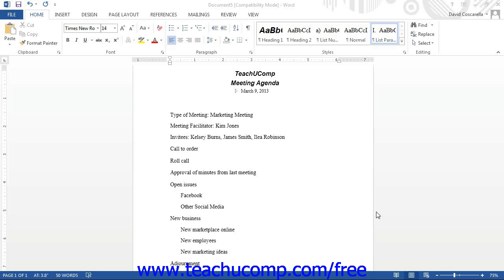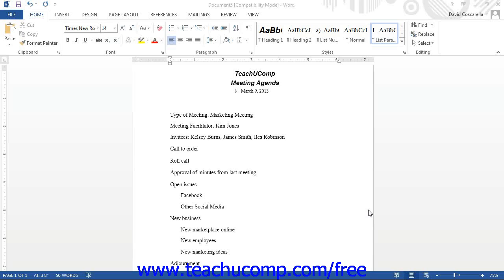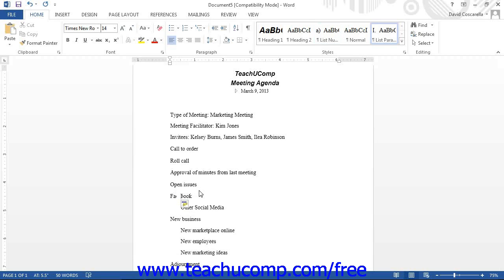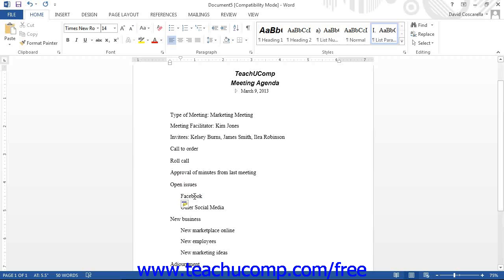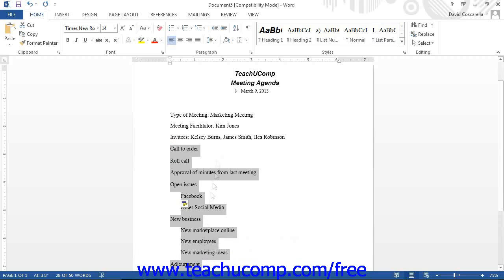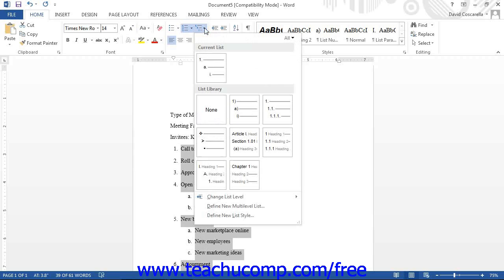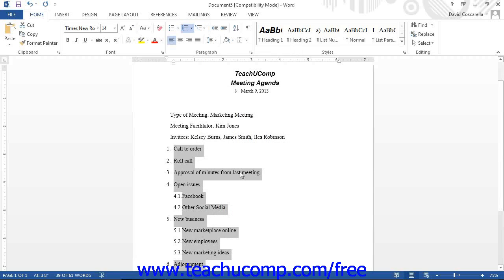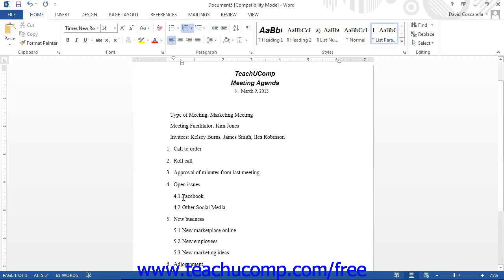Word 2013 Tutorial Applying a Multilevel List Microsoft Training Lesson 15.3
Learn how to apply a multilevel list in Microsoft Word - the most comprehensive Word tutorial available. Visit us today!